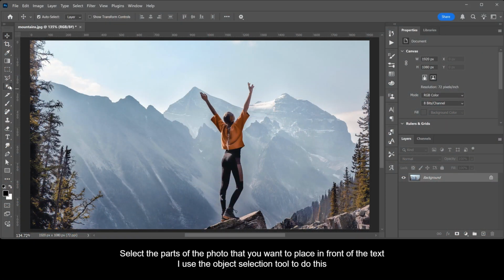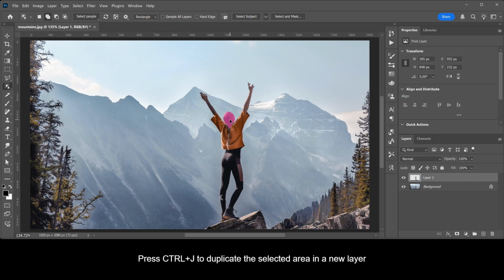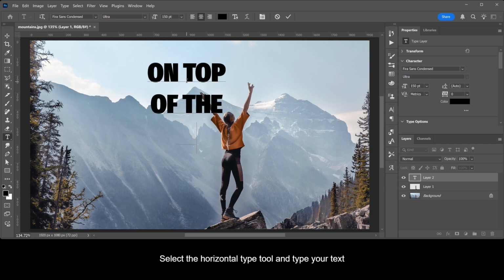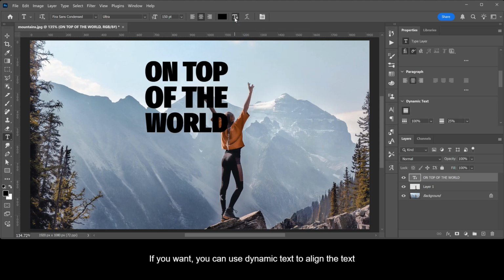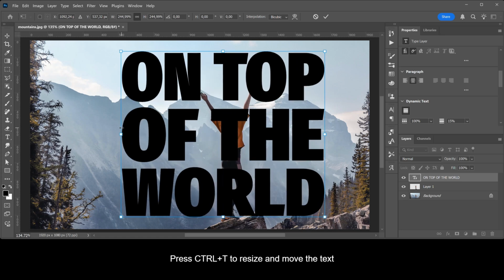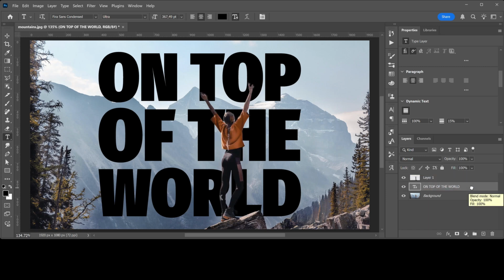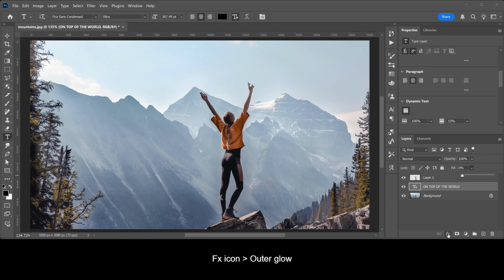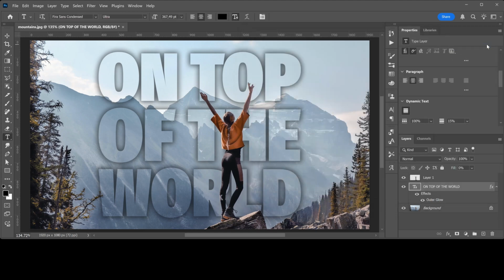Transparent text with (dark) glow | Text behind subject | PHOTOSHOP TUTORIAL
In this tutorial I'll show you how to create a transparent (dynamic) text with an outer glow and place it behind your subject in Adobe Photoshop CC 2025.